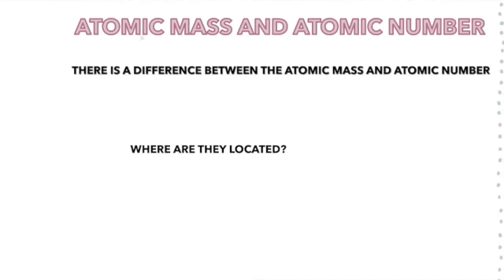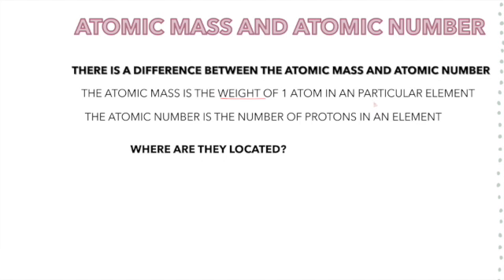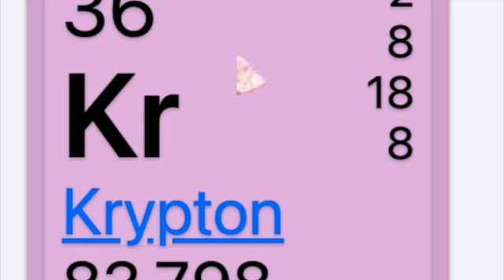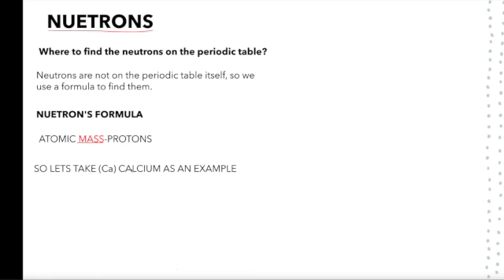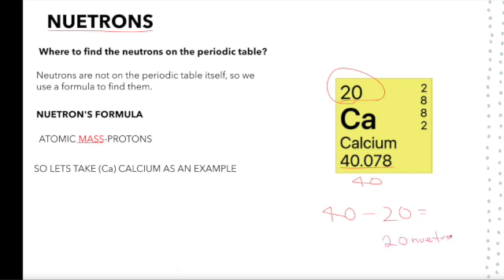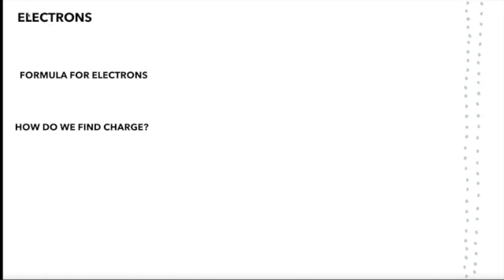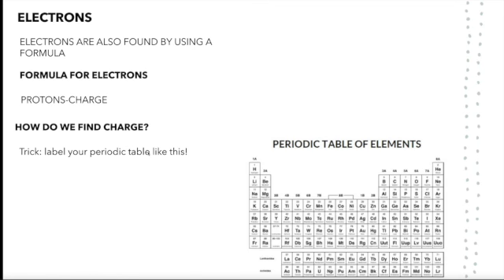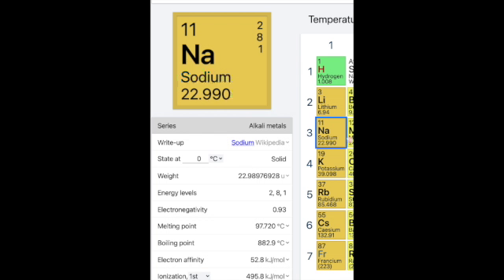How to find the Protons, Neutrons, Electrons Using ONLY your periodic table!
In this video we learnt how to find the Protons, Neutrons, Electrons Using ONLY the periodic table.
If you have any questions please put them in the chat below!